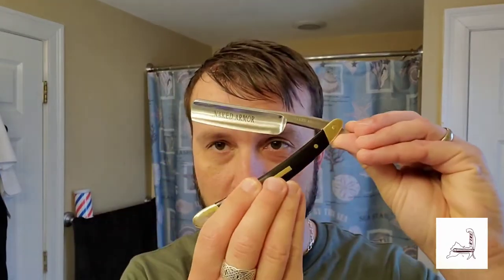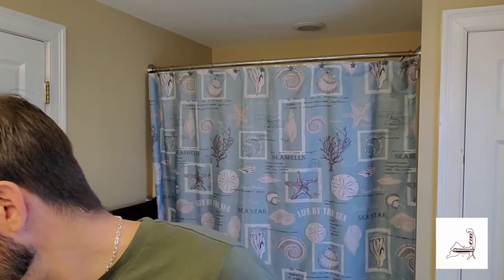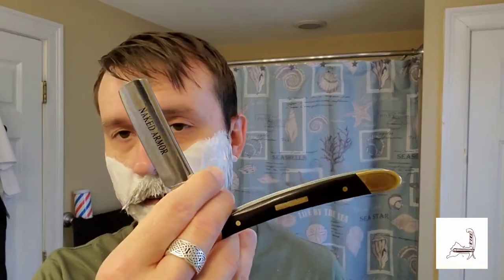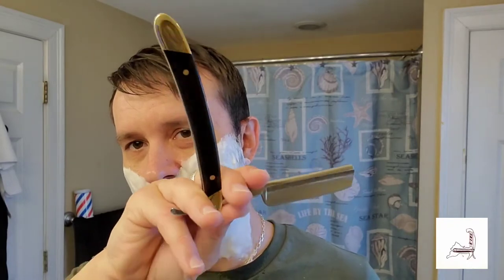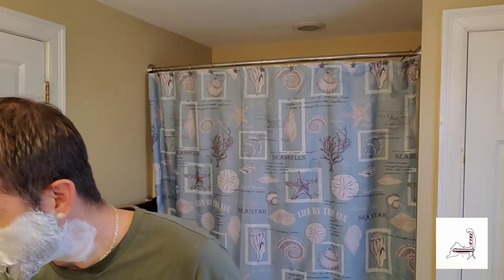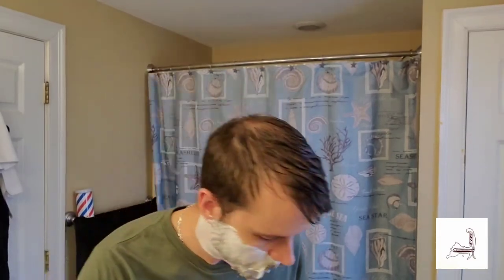Barrister And Mann- Sandalwood (Spring Break In My Step)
On its way to being one of my favorite sandalwood scents of all time, B&M outdid themselves. This scent offers a more "wet" take in my opinion, like you snapped a branch off a live sandalwood tree and inhaled. A definite recommendation! Go get yours from The Razor Company:

Or type in CAPEJOHN at checkout so TRC knows I sent you. It helps me justify some of this to my wife 😆.